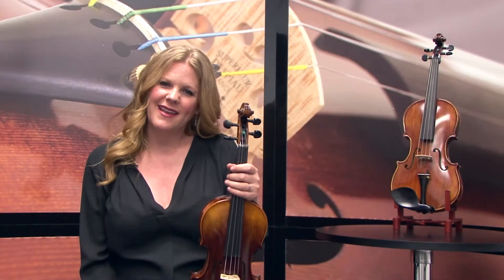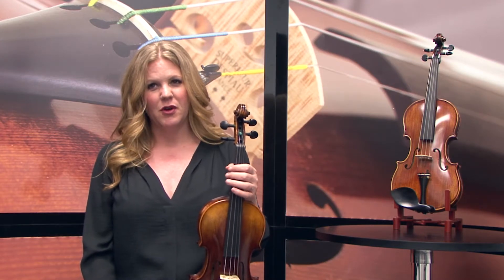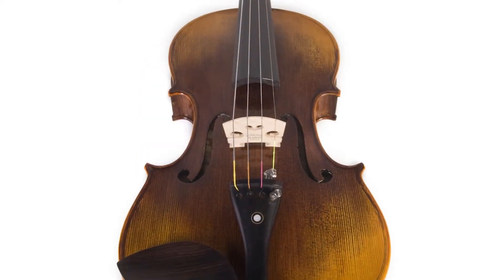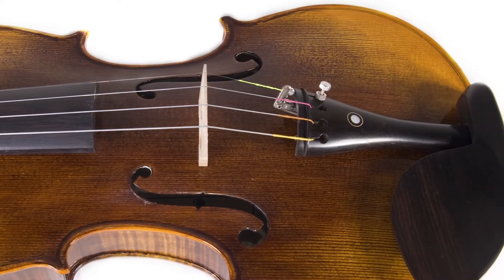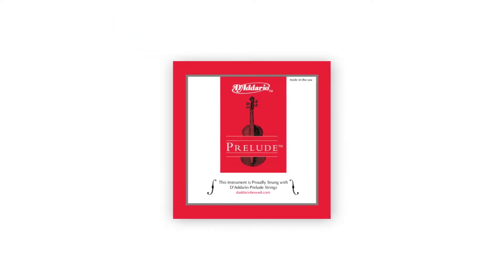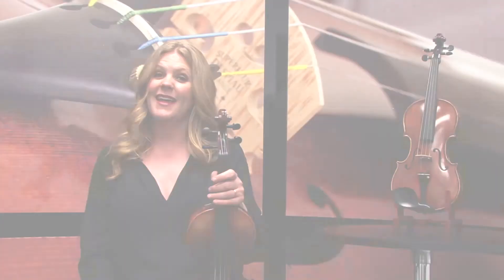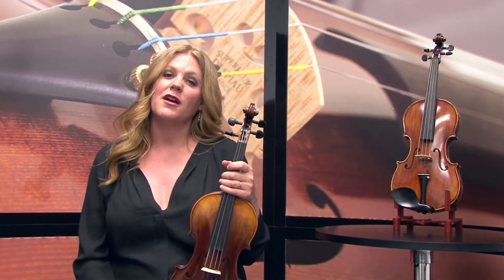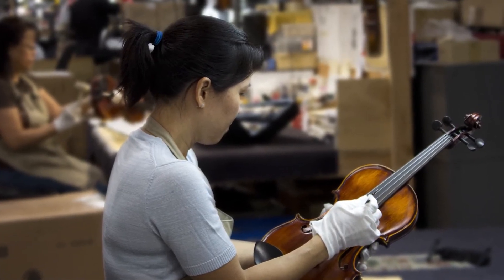Cecilio CVN-600 Violin Product Demo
Alwyn Wright demonstrates the Cecilio CVN-600 violin.